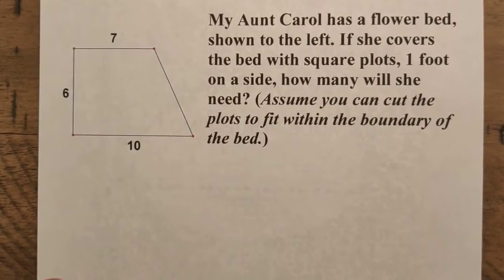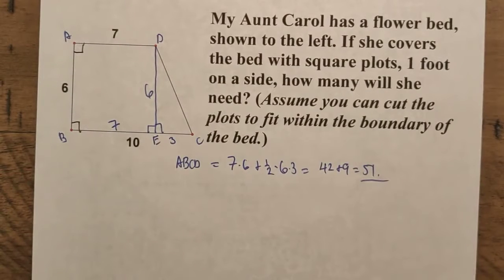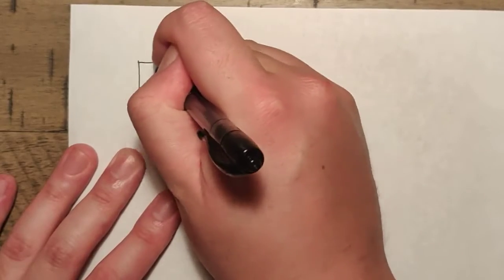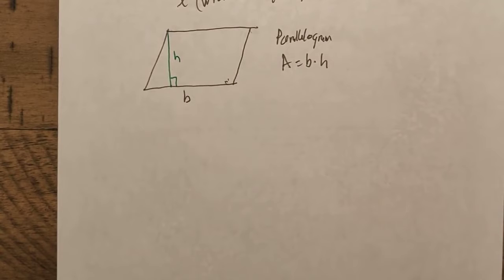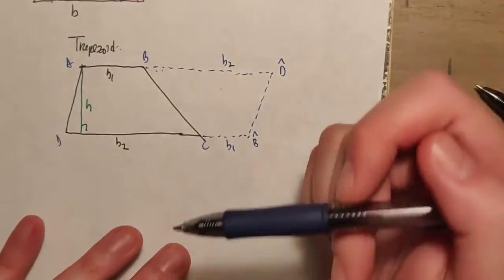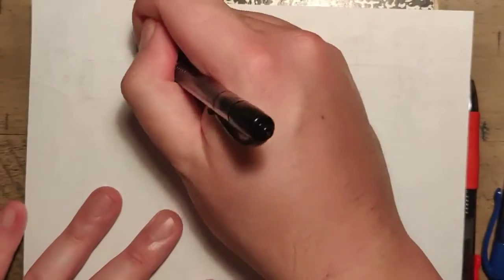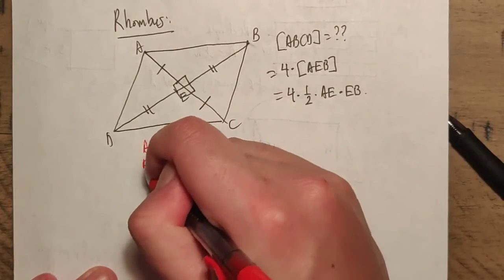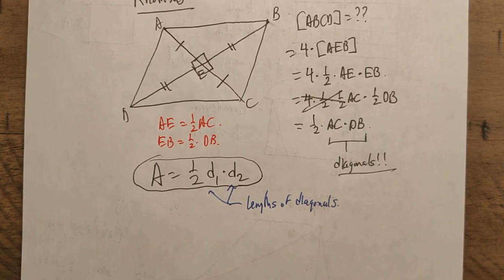Lesson 6-11 Lecture Notes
This is Lesson 6-11: Areas of Quadrilaterals.

Features a walkthrough of the major classes of quadrilaterals and the derivation of their area formulas.